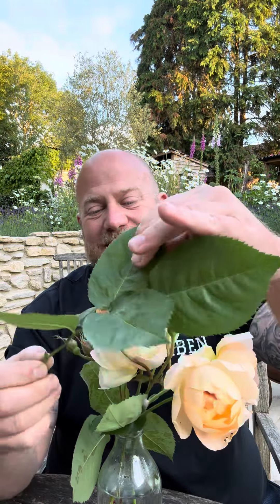Welcome to my personal review of rose ‘Dannahue’ from @david_austin_roses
Welcome to my personal growing review for “Dannahue” newly introduced by David Austin roses in 2023

this new release was in flower very early on this season, and in total produced no fewer than three flushes of flowers in a single season, this year I’m hoping it will be four

The blooms  are a beautiful,rich apricot colour, tinged with an iridescent, sheen,, which reflects the light beautifully.

To go alongside the apricot flowers the shrub produces the most attractive, burgundy red growth tips as it comes into flower, the entire shrub changing colour as it matches forward to blooming

Even as a small, specimen, it’s capable of bearing, at least 100 flowers at once, by the end of the first season, it had already reached nearly 4 feet tall, I have chosen to plant mine in an incredibly large terracotta pot as per David Austin, instructions in dappled shade, where it receives just three or four hours of direct sunlight per day here it has performed really well,

If you love Royal Jubilee, Wollaton old Hall and have missed out on adding Jude the obscure to your rose collection. This is going to be the perfect addition for you out, performing them all on every aspect.

The fragrance is great, powerful yet clean it’s hybrid tea based with a fresh edge of green tea finnished with grapefruits and lemon zest,

Fragrance rating 7⭐️s

💚💚💚💚💚💚💚💚💚💚💚💚💚💚💚Head to my instagram story highlights or to my YouTube channel to watch the review for this and over 100 other roses